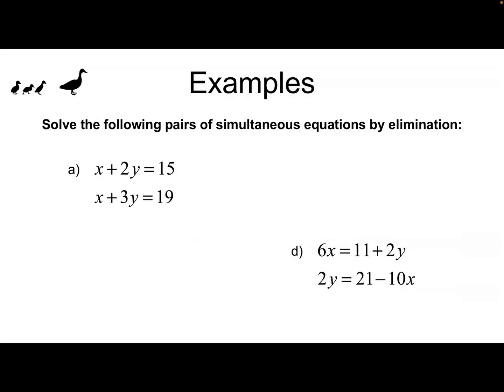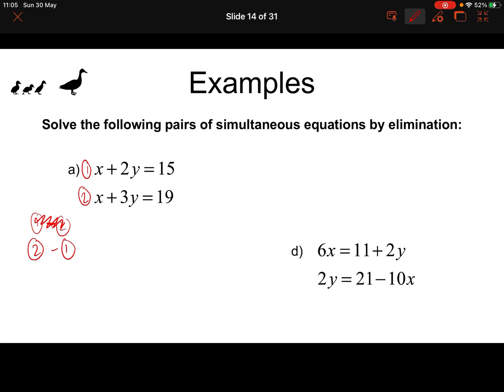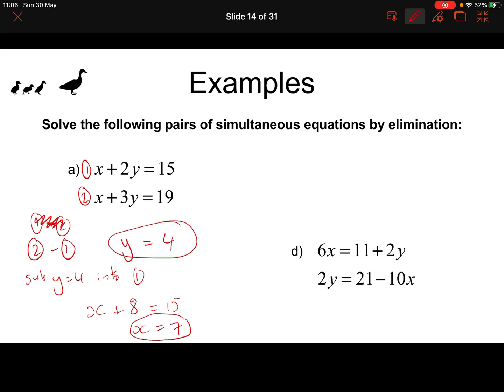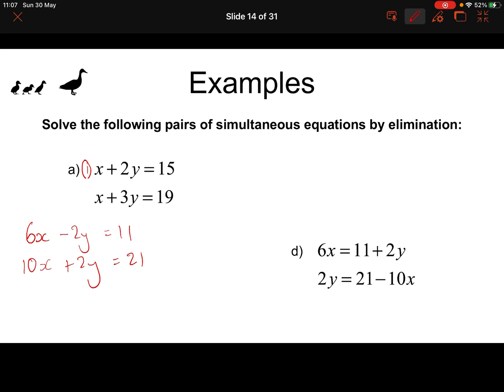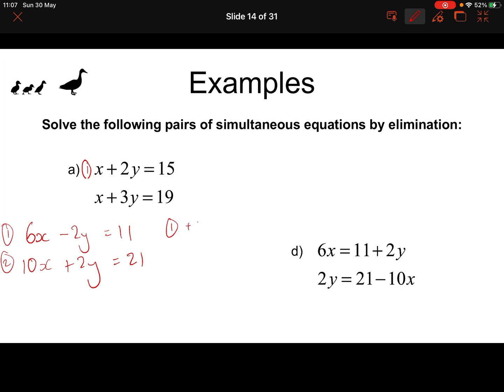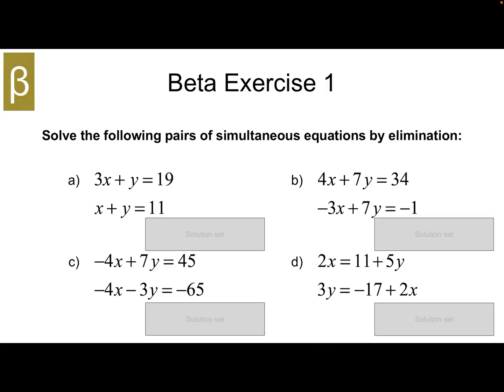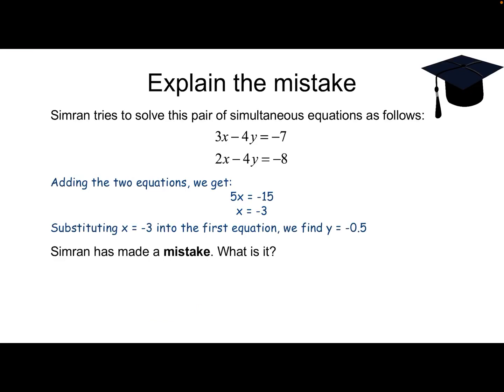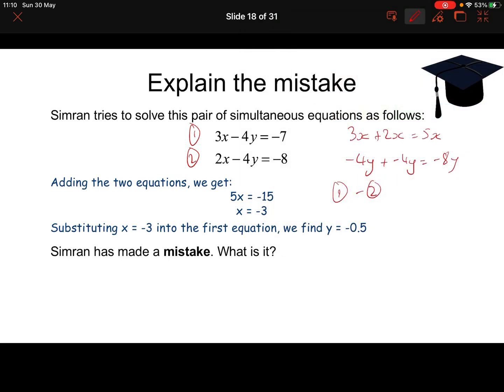Year 9 simultaneous equations intro video part 4